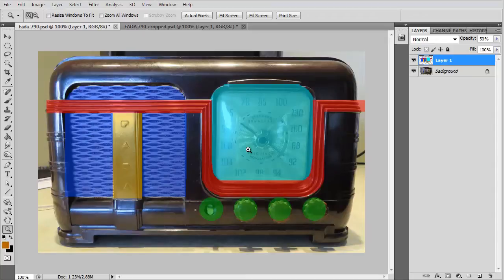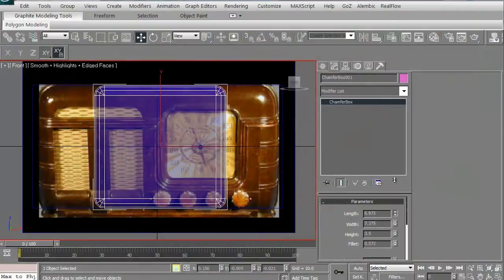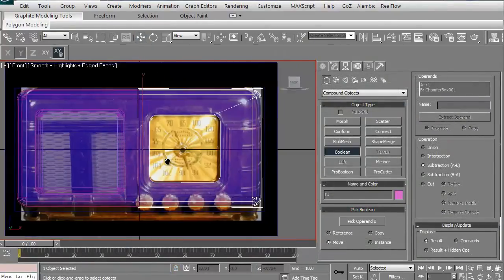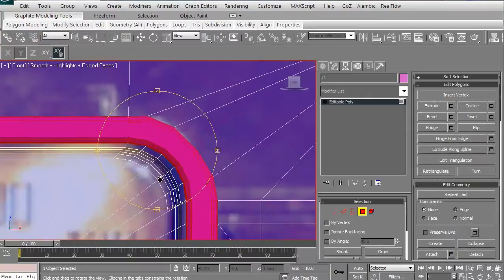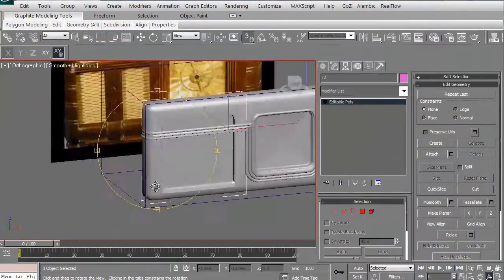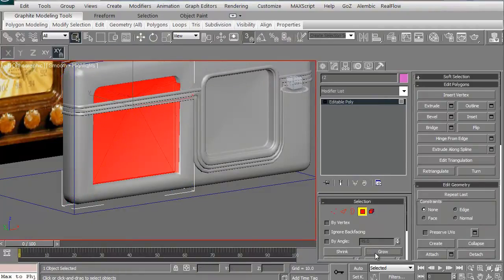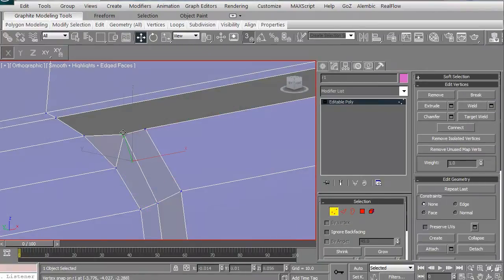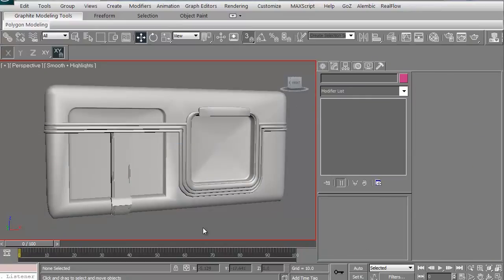The Radio Modeling Series Pt. 1 - (3dm Promo)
In this course, instructor Stephen Wells walks you through the process of creating a high poly clock asset within 3ds Max while utilizing many of the modeling, unwrapping, and texture creation tools used in the 3D art creation pipeline.